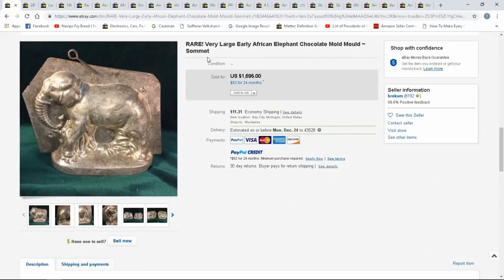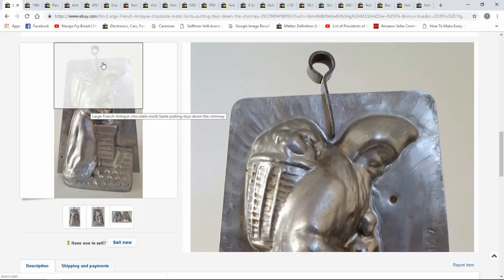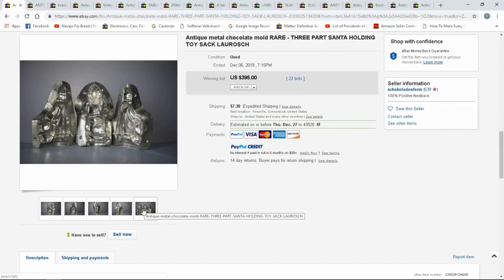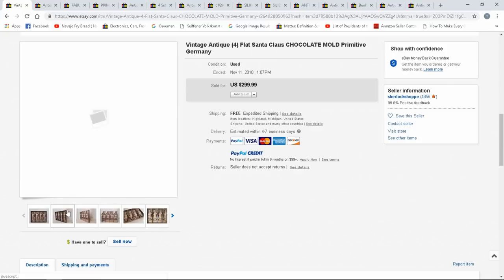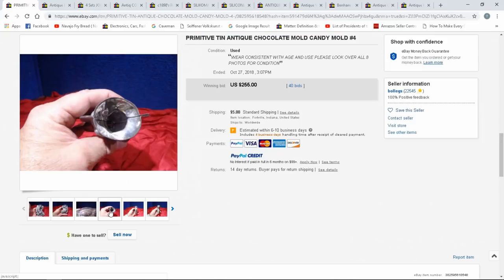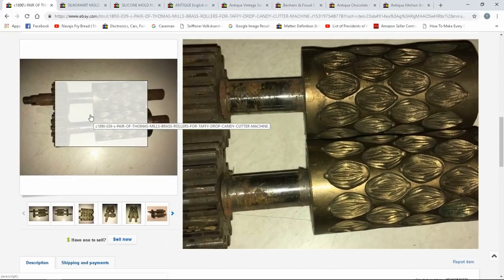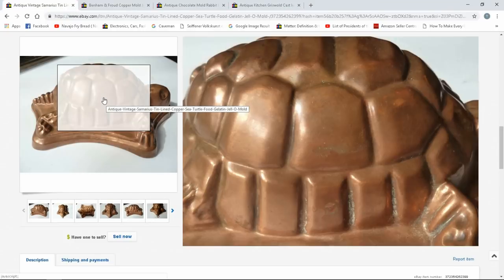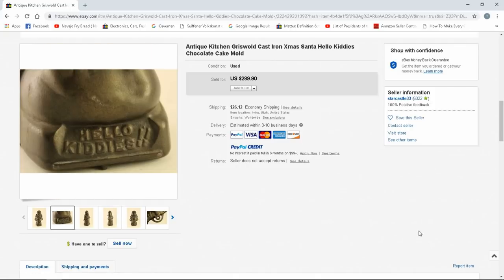Don't Pass By This BOLO!